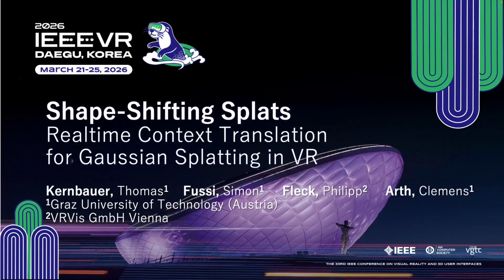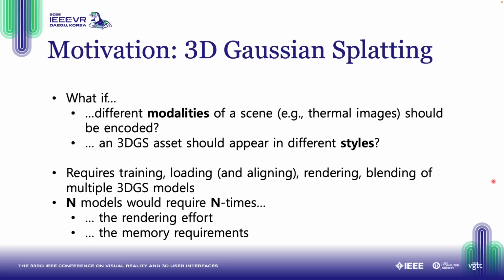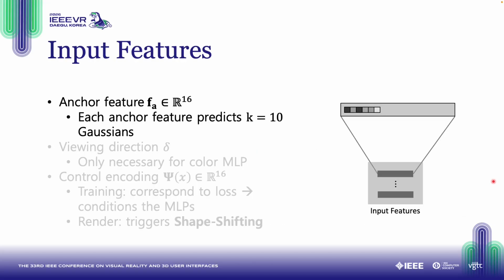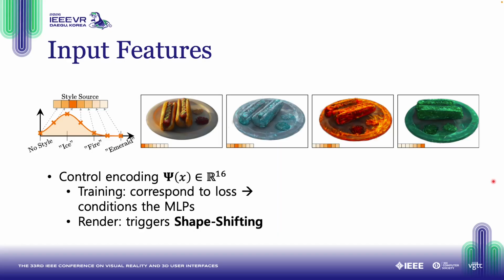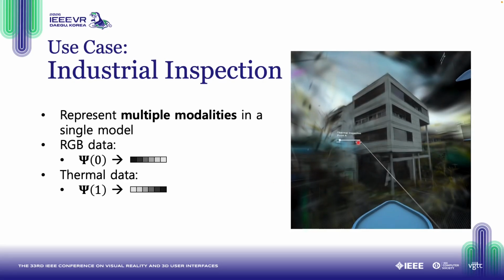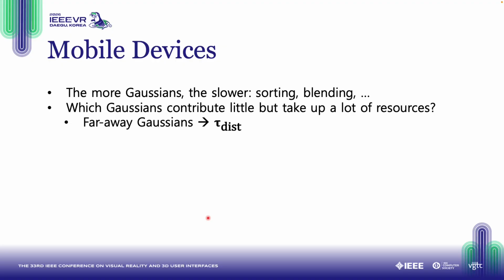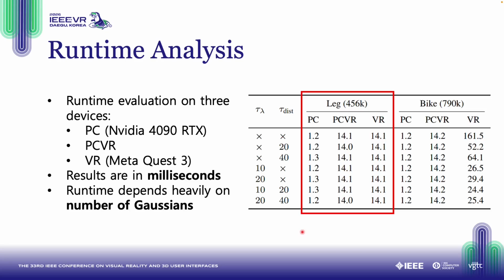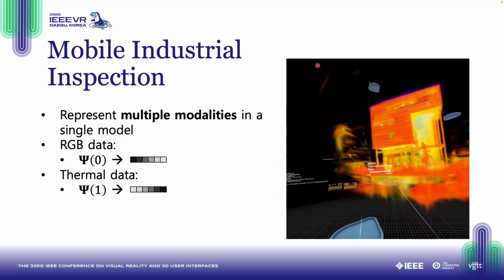Shape-Shifting Splats: Realtime Context Translation for Gaussian Splat...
📅 Session: Gaussian splatting 2

📖 Title: Shape-Shifting Splats: Realtime Context Translation for Gaussian Splatting in VR

👨‍🏫 Authors: Thomas Kernbauer: Graz University of Technology; Simon Fussi: Graz University of Technology; Philipp Fleck: VRVis; Clemens Arth: Graz University of Technology

📜 Abstract:
3D Gaussian Splatting (3DGS) has revolutionized novel-view synthesis by producing photorealistic renderings of a wide range of objects. However, existing 3DGS methods primarily support static scene representations, limiting their flexibility in scenarios requiring visual variation. We introduce Shape-Shifting Splats, a novel approach that enables dynamic runtime transformations of Gaussian splats. Our formulation supports changes in both color and geometry at render time without increasing memory usage or introducing visual artifacts. Once trained, Shape-Shifting Splats generate high-fidelity novel views while allowing flexible modifications of geometry and appearance.